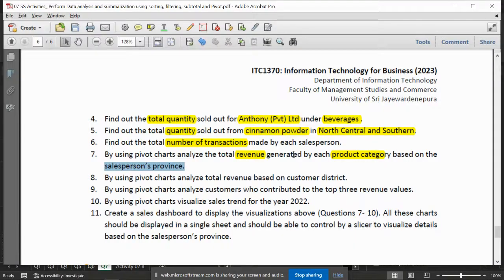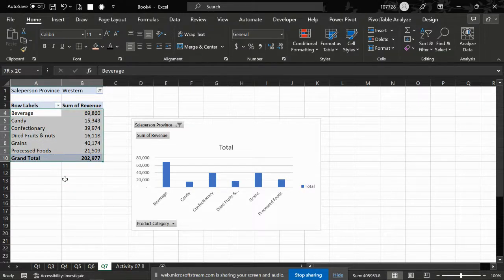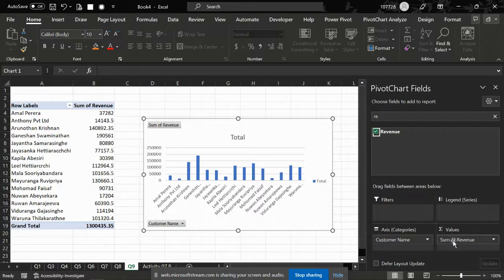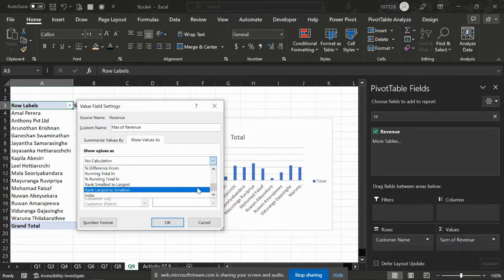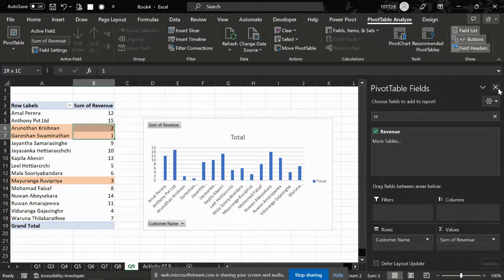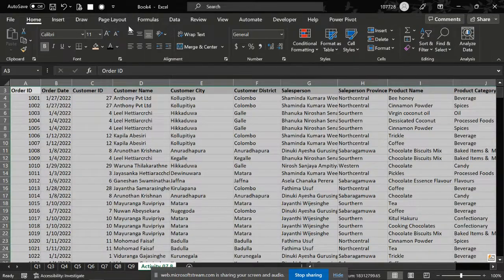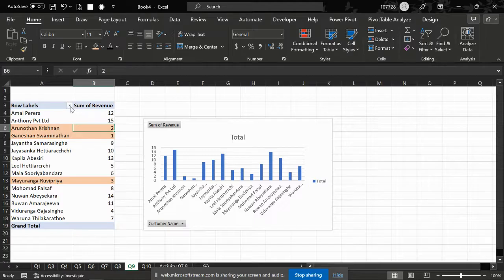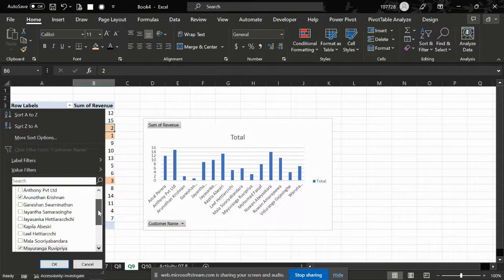Excel Kuppi Day 07.2 Pivot table 2 | ITC 1370 | Mgt | USJP | University of Sri Jayewardenepura